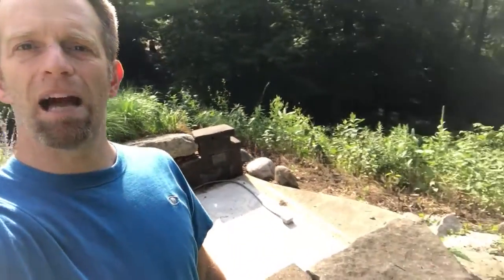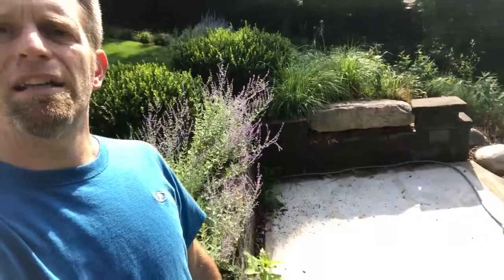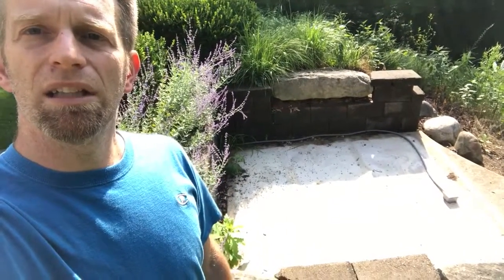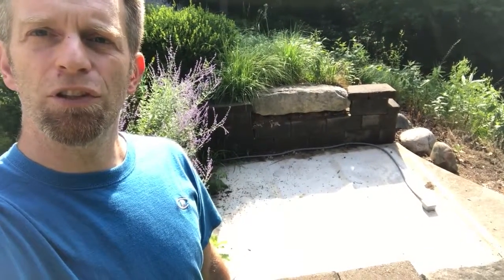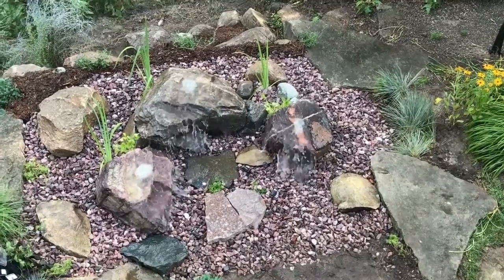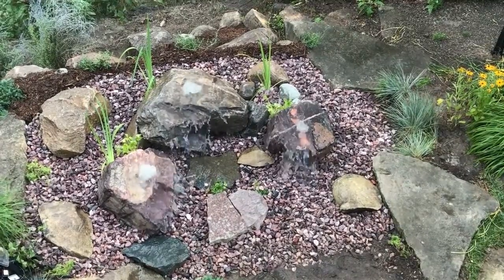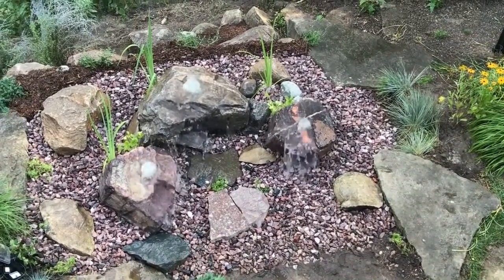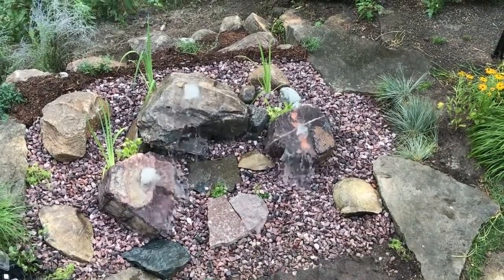From Hot Tub Pad to Rock Fountain!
Last summer, we turned these folks abandoned hot tub pad into an awesome triple rock bubbler!